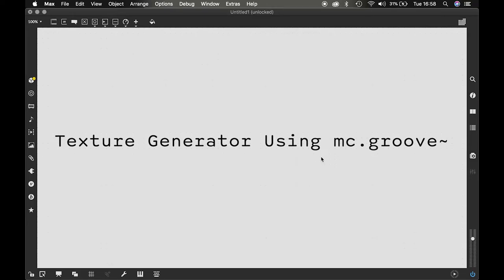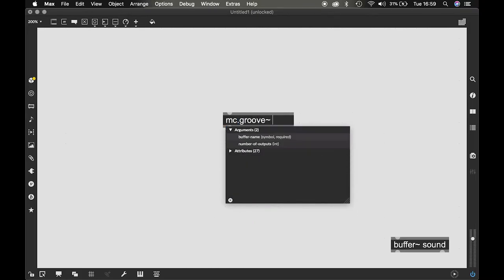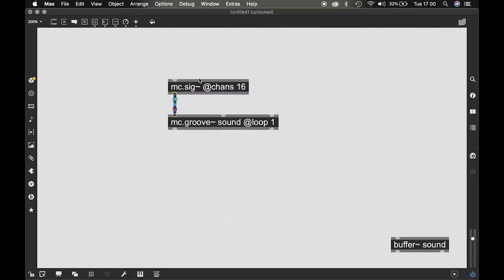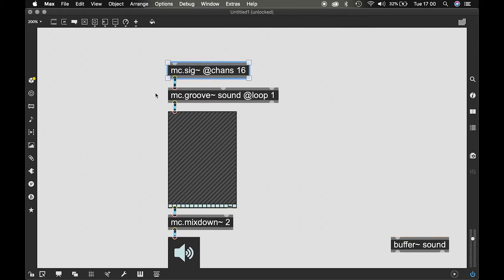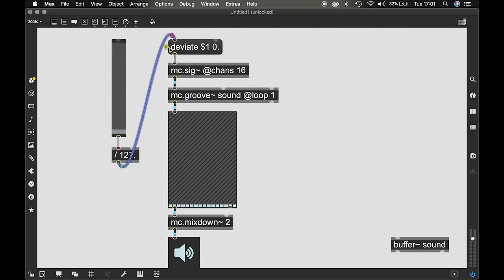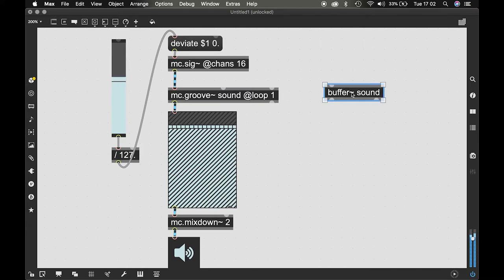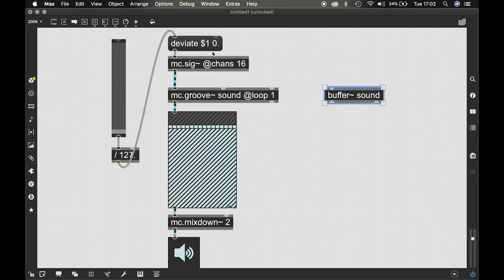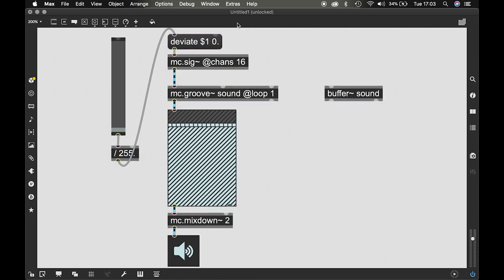Texture Generator in Max/MSP using mc.groove~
A quick multichannel patch to create interesting textures from mundane samples.